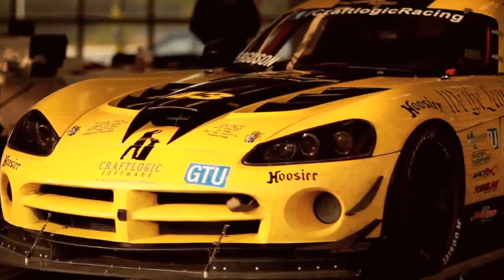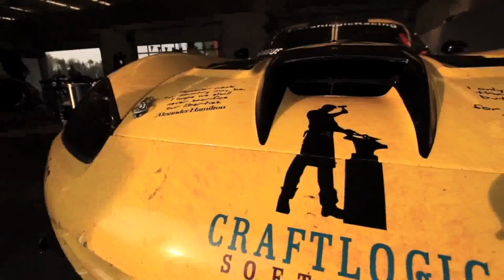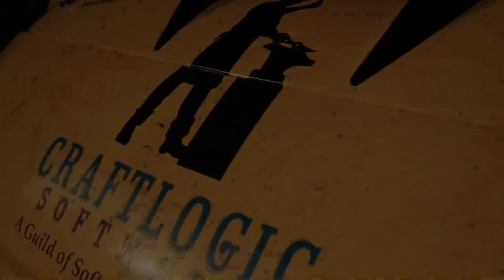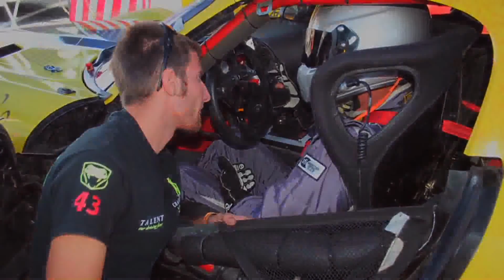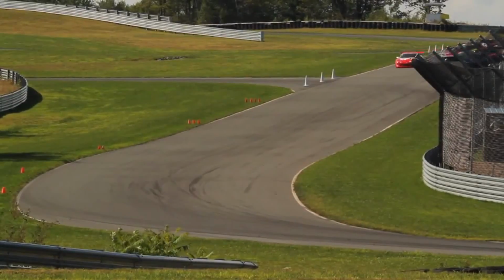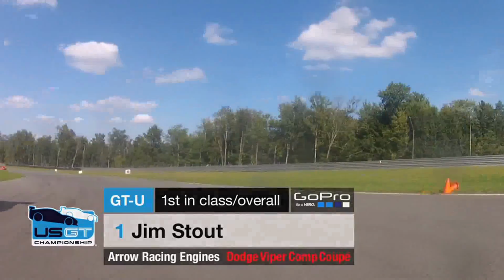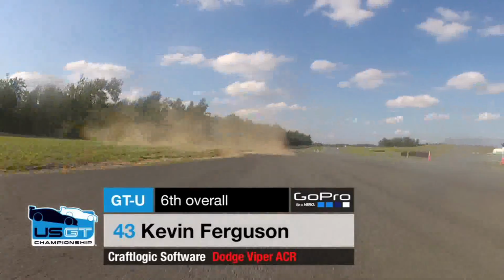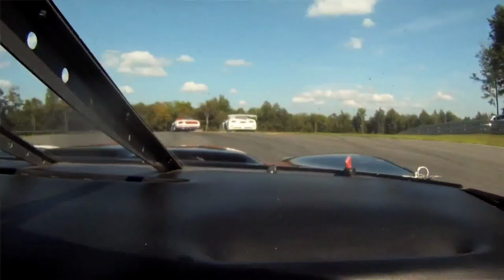Kevin Ferguson and Craftlogic Racing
Shortened version of the Monticello video with an interview from Kevin Ferguson of Craftlogic Software LLC. The full length video can be found Craftlogic is about technology. If you want software development, consulting, or IT staffing, give us a chance for your business. If you're looking for an IT job, let us know. We're looking for talent for ourselves as well as for our clients.